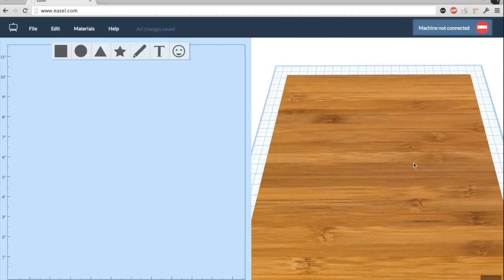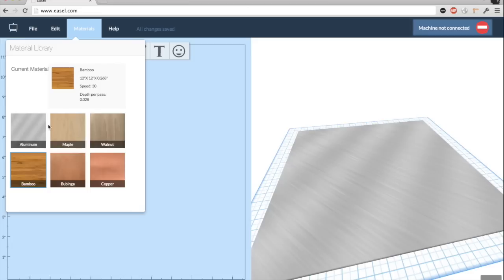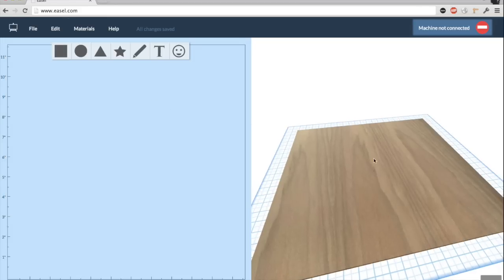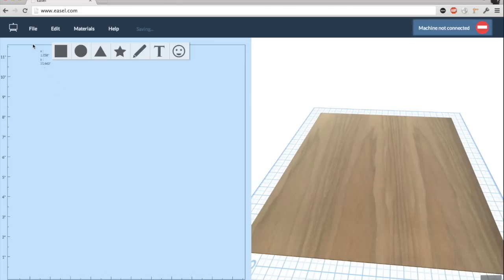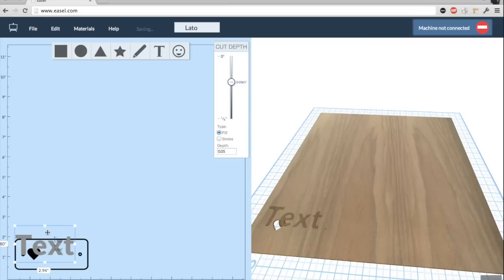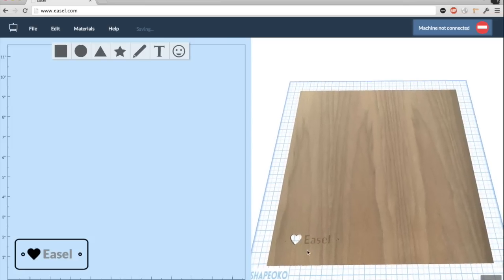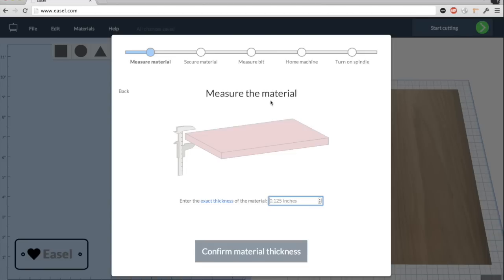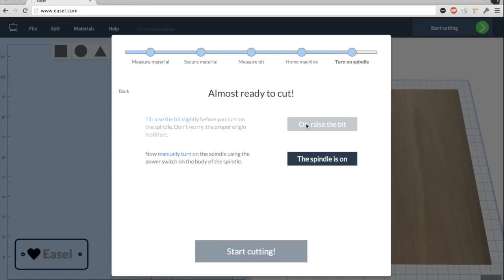Easel Introduction by Inventables